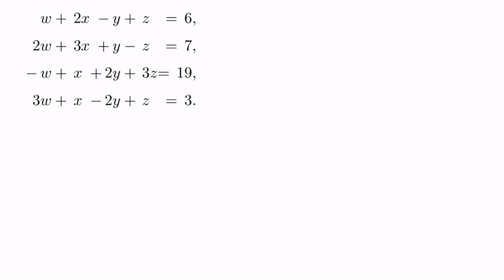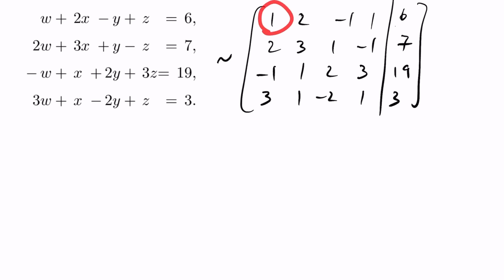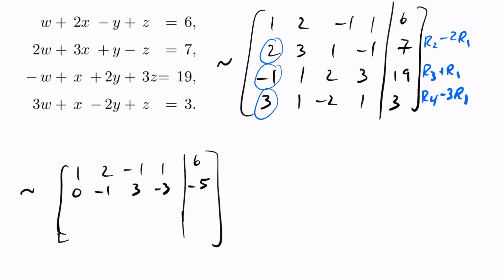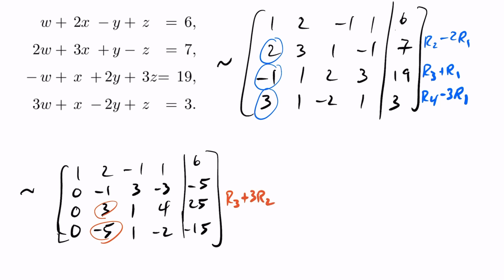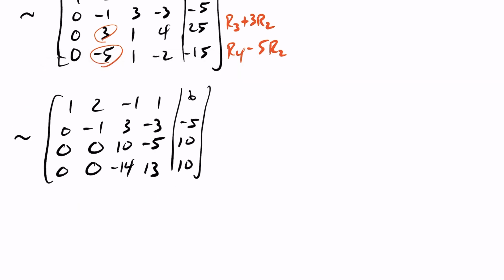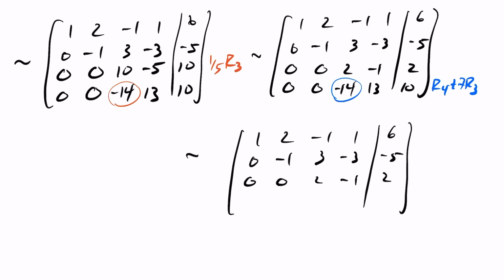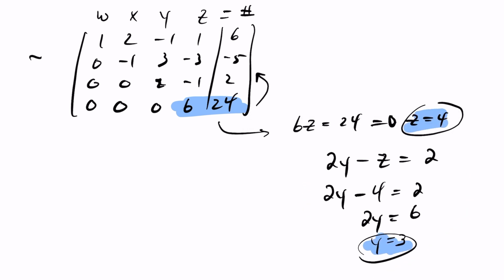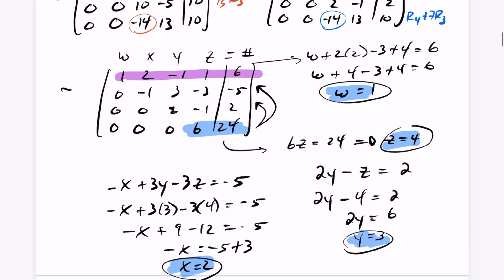Solving Systems of Equations - Row Reducing Matrices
In this lessons we will go through examples using matrices and row reduction to solving system of equations questions 4 equations and 4 unknown and 3 equations and 3 unknowns.